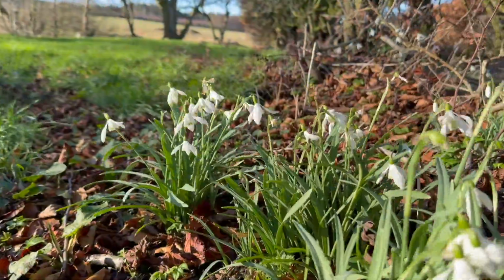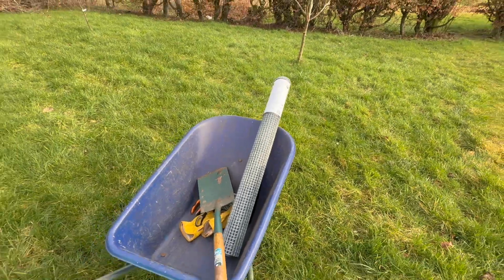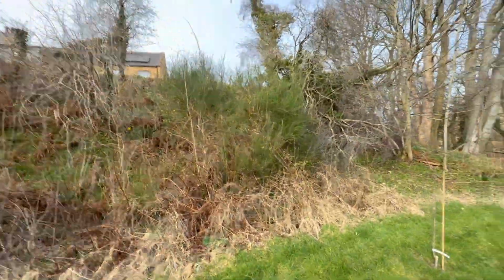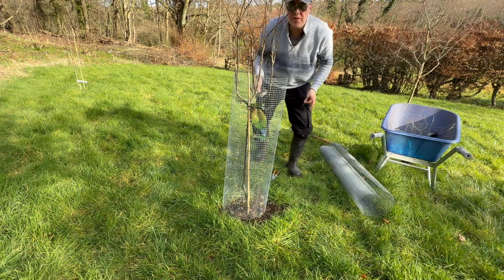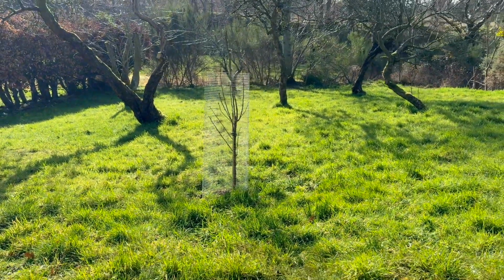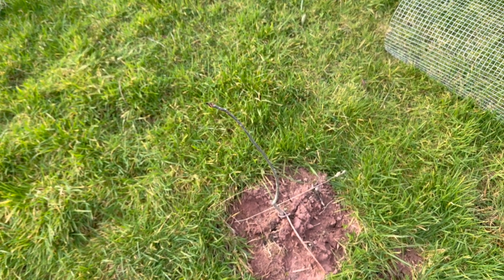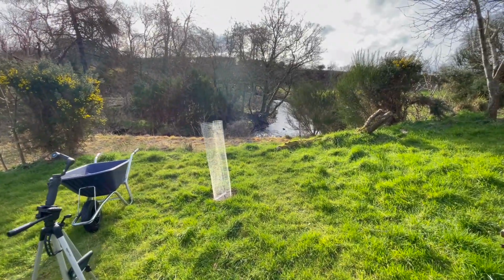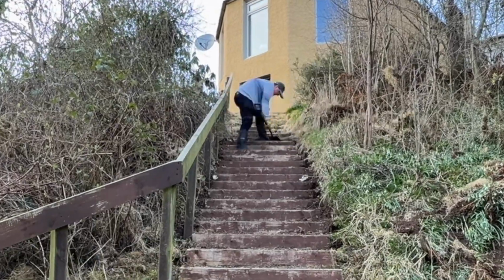🌳🦌 DEER-PROOFING Orchard Fruit Trees!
How to Deer-Proof Fruit Trees 🌳🦌 | Protecting Our Orchard

🦌 We love deer, but they're a constant threat to young fruit trees, and if left unprotected, they can strip leaves, damage bark, or even kill a sapling in one night! 🦌🚫

Today, we’re deer-proofing five fruit trees in our orchard using hardware cloth tree guards, giving them the best chance to thrive. But that’s not all—after securing the saplings, it’s time for some serious hard labour 💪 digging out weeds from the orchard steps, uncovering some lovely paving stones!

Will the tree guards hold up against the local roe deer? Watch to find out!

🦌 Got any deer-proofing tips? Drop them in the comments! 👇

🔥 SEE ME COOK CHILI OVER FIRE: The first episode of my Outdoor Cooking series is live

📖 GET YOUR COPY OF MY BOOK:  "The Happy Homeworker" by Nik Haley - the ultimate survival guide for those who work from home!

❇️ MUSIC
🎵 All music composed and produced by me, Nik Haley.
Tracks used (in order):
🎵 Postive Thinking (NH)
🎵 Epic Timelapse (NSM)
🎵 Complete Marvel (NSM)
🎵 Forest Stomp (NSM)
🎵 The Great River (NSM)
Key:
NSM: Published by No Sheet Music.

❇️ USED IN THIS VIDEO:
County Cruiser Wheelbarrow
Harware Cloth / Wire Mesh
Galvanised Garden Wire
Yellow Thorn Proof Gloves
Garden Staples / Membrane Pegs

🎥 FILMING EQUIPMENT:
Camera Tripod
DJI Osmo Mobile 6 Gimbal

❇️ Chapters
00:00 Intro
00:24 Deer
01:18 Job begins
01:44 Protecting the saplings
02:34 Tennis balls
03:12 Installing first tree guard
06:21 One down
06:50 Timelapse 1
07:00 Baby sapling
08:16 Burn-gazing
08:35 Tired guy
09:00 Orchard steps
10:04 Done in the orchard
10:21 Fire Bowl Chili
10:45 Outro